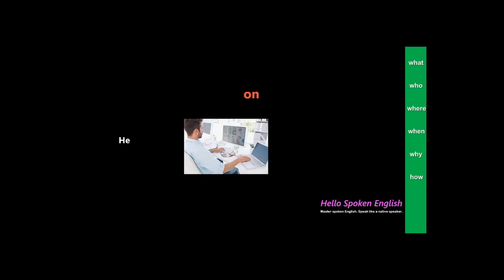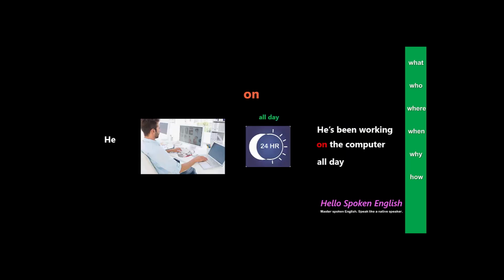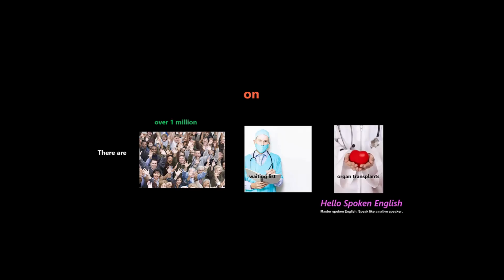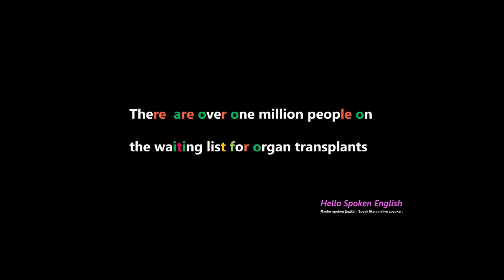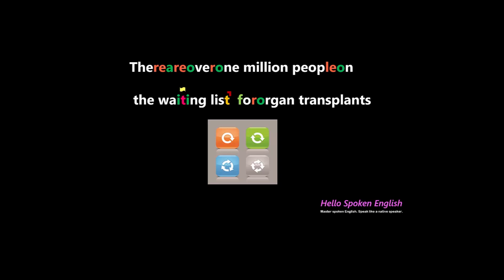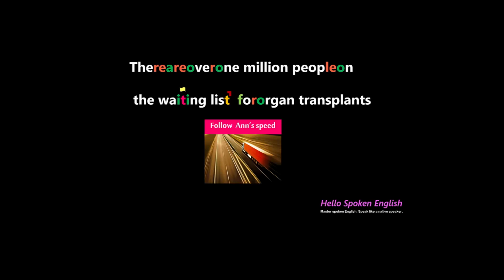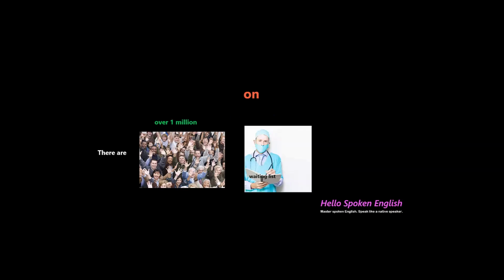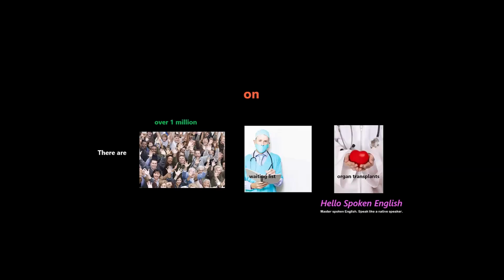2.0 Episode #3: Speaking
Provide real skills for improving your listening and speaking English